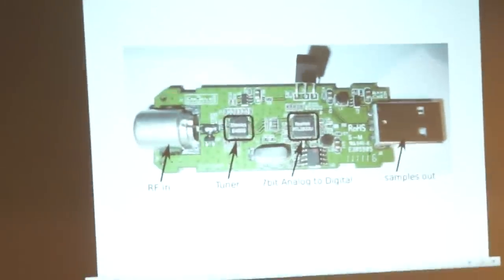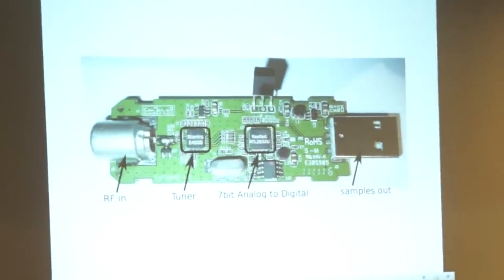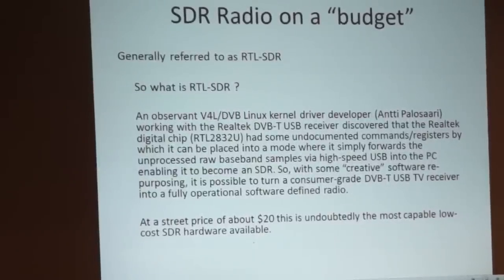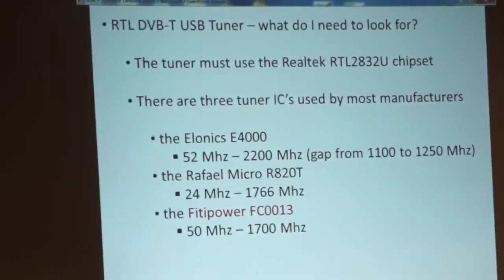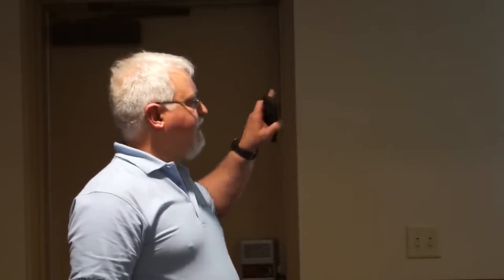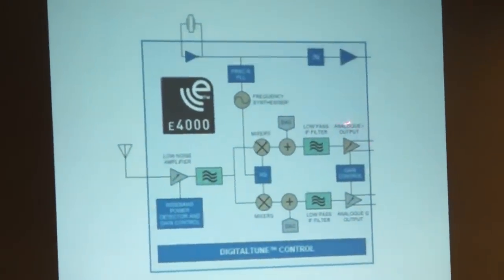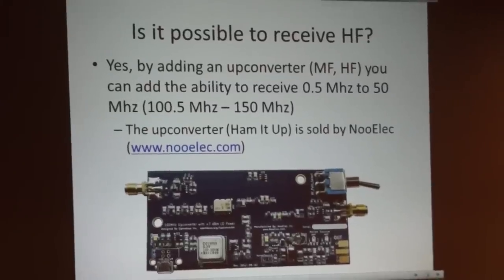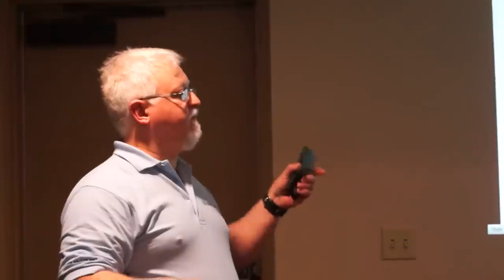20130606 Ken Dorsey presents Software Defined Radio at Akron Linux Users Group Part 2/4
Ken Dorsey will present a basic introduction into Software Defined Radio, the hardware and software available and how to start experimenting with software defined radio using a cheap $20 USB stick. He will demonstrate using a Raspberry Pi as a software defined radio system that will receive from .5 MHz - 1800 MHz for under $100. This is also relevant for HAMs, Raspberry PI/embedded geeks and electronic hobbyists. He plans to demonstrate using a Raspberry Pi as a software defined radio system that will receive from .5 MHz - 1800 MHz for under $100.